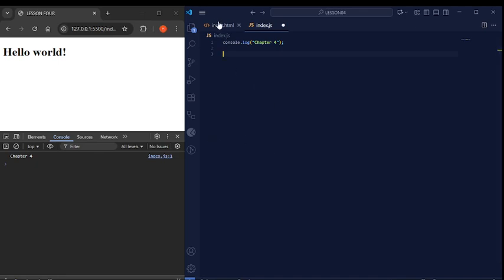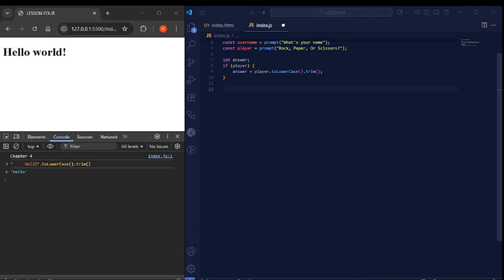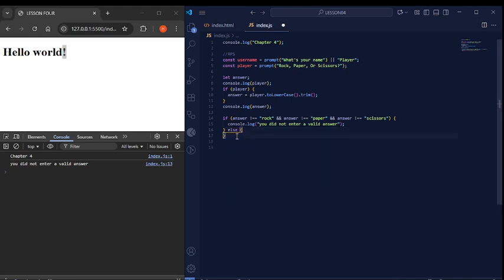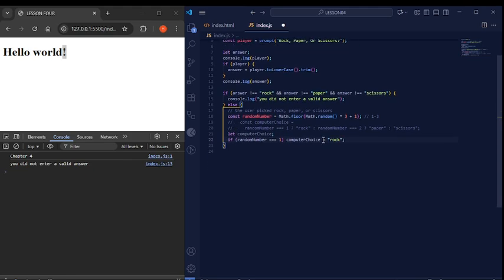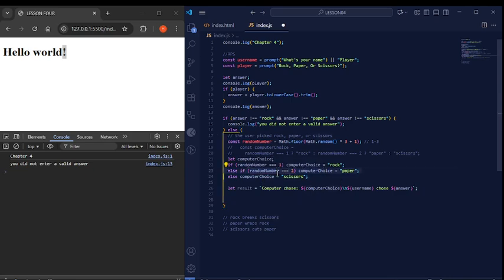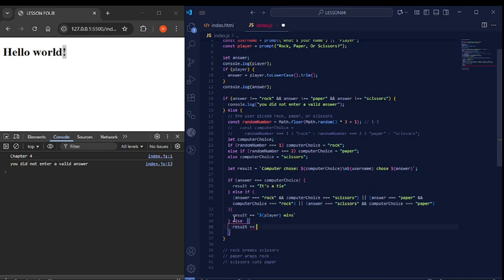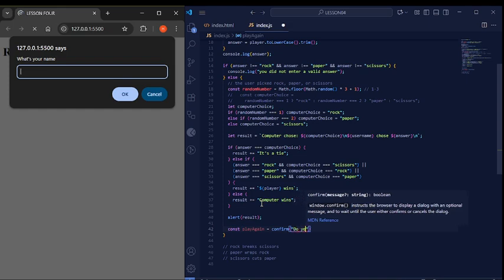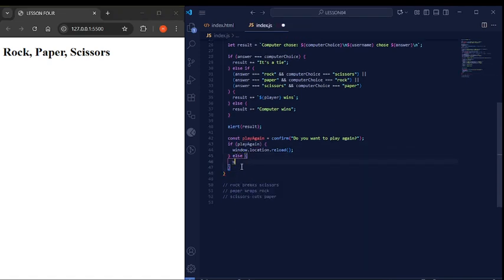JavaScript for Beginners: 4 || Building a rock, paper, scissors game with js